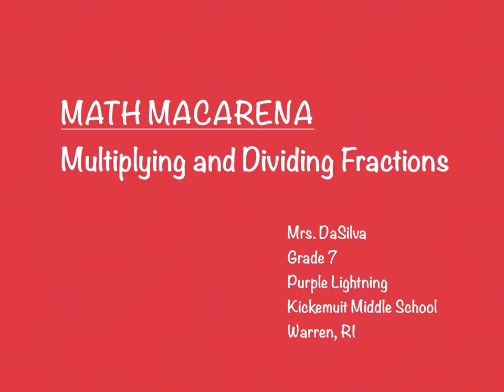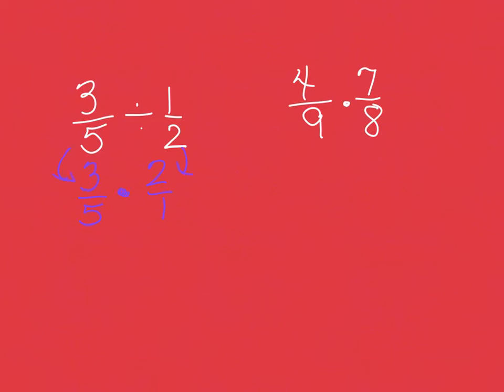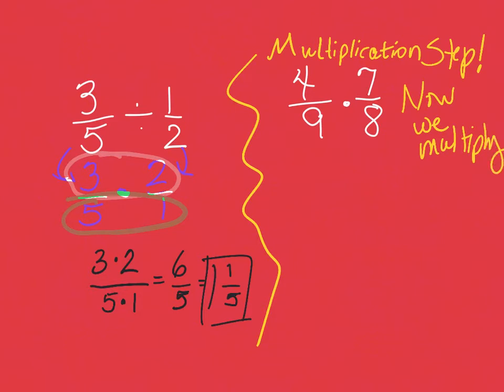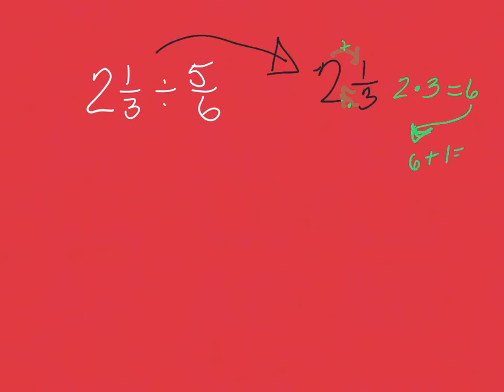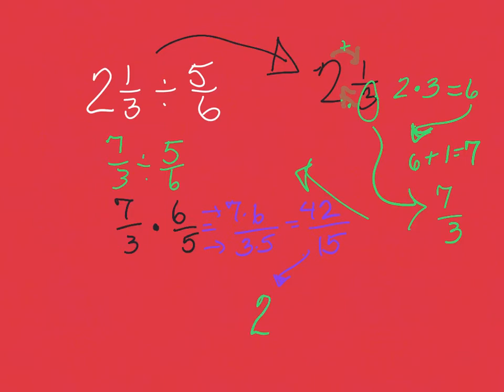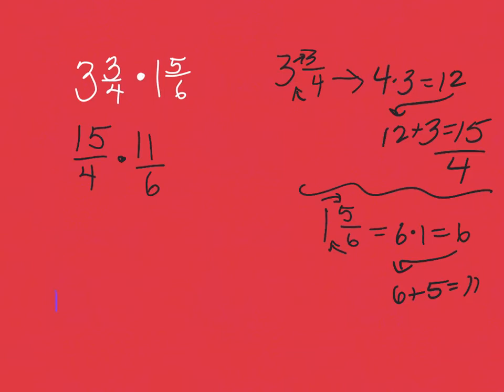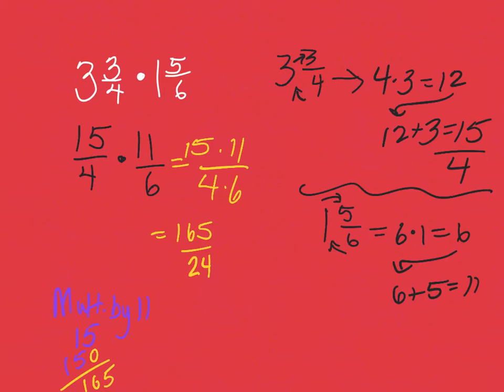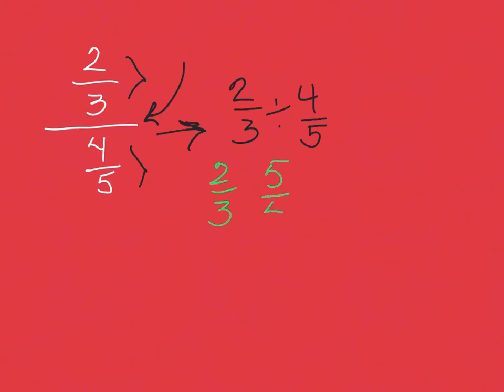Math Macarena - Multiply and Divide Fractions